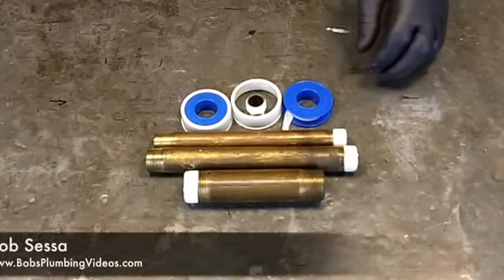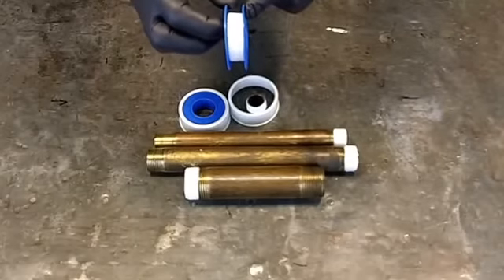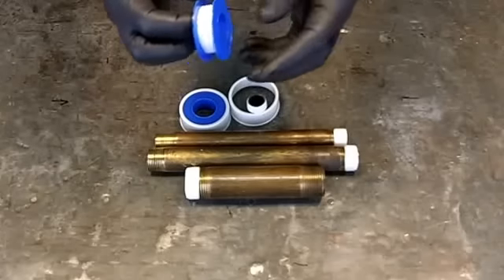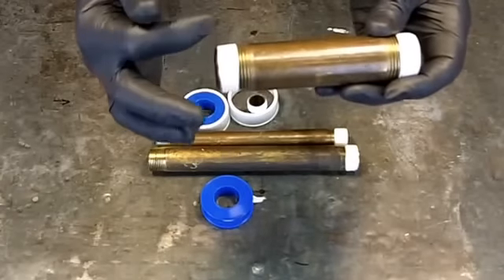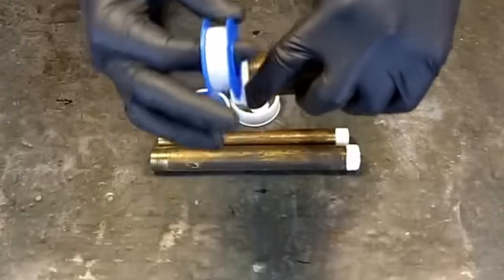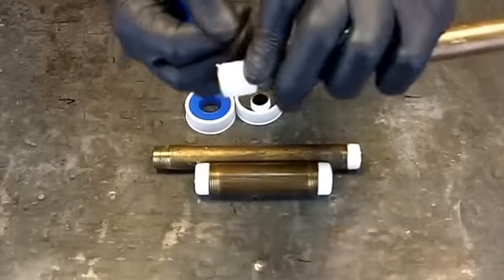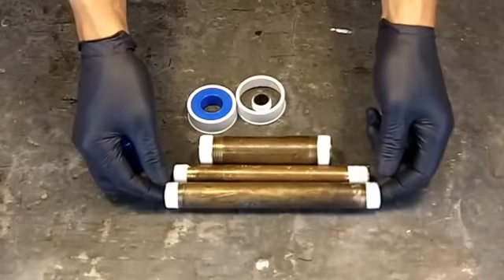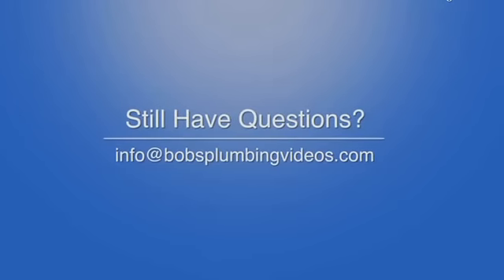Teflon Tape Explained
Your Online Plumbing Resource For People Who Don't Want To Call A Plumber!

In this video, I give you my take on Teflon tape.

When I started in the business way back when there was no such animal, we used a roll of cotton lamp wick which actually looked like a spool of thread but much heavier. We would wrap it around the threads just like Teflon in a clockwise fashion and then follow up with a good brushing of pipe joint compound.

Teflon tape comes in a variety of thicknesses and widths so you'll choose which to use based on the application.

The key to getting Teflon tape to do its job is to make sure that you apply it in a clockwise direction which will ensure it stays inside the joint. I see all too often people applying it in a counter-clockwise fashion which will cause the Teflon to remove itself from the joint when you attempt to screw it in.

The other tip I want to mention is that although it comes in a variety of widths, I generally use the ½'' version and keep it toward the front or tapered portion of the threads. By doing this I find that when the joint is completely made-up (tightened) you cannot visibly see any of the Teflon making it a cleaner looking job.

The worst thing to see is a series of pipe joints with the white (or whatever color you're using) Teflon sticking out past the tightened joint. Very unprofessional!

There have been some new and improved versions of Teflon that have recently made their way onto the market since I shot this video. They're denser in weight which means you can use less, and that's a good thing because the new versions are not cheap.

Happy Plumbing!
Bob